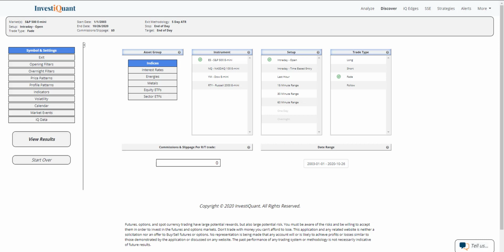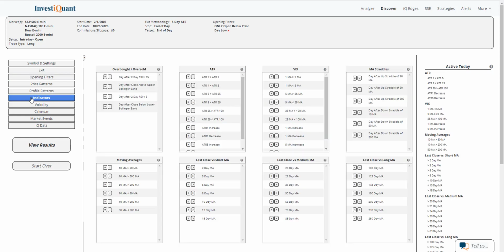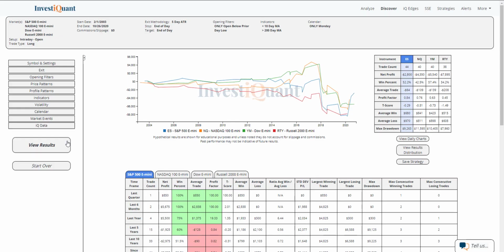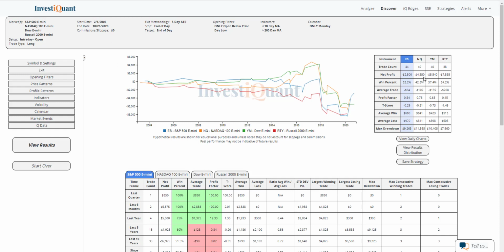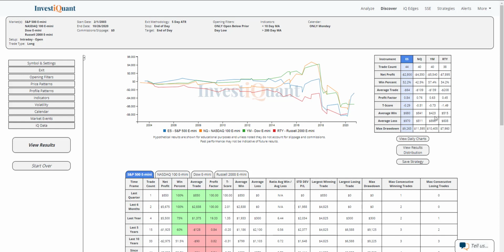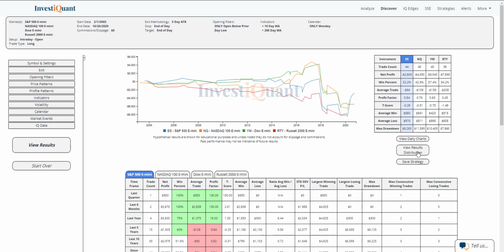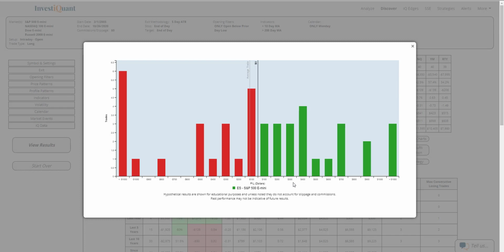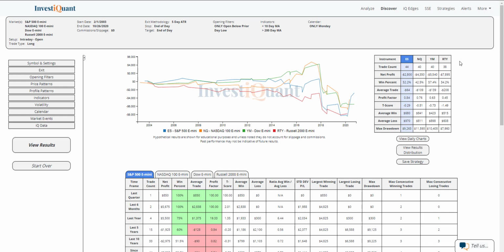The market is opening the week in the red, let's see if that is a clue for today's session.